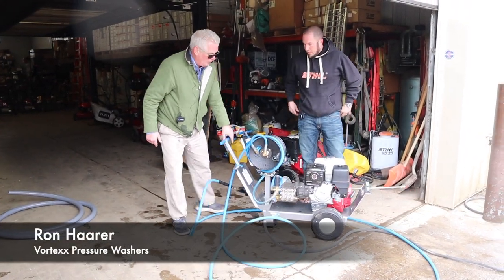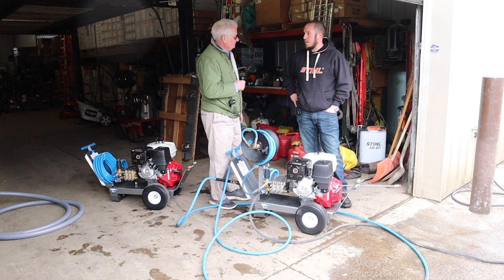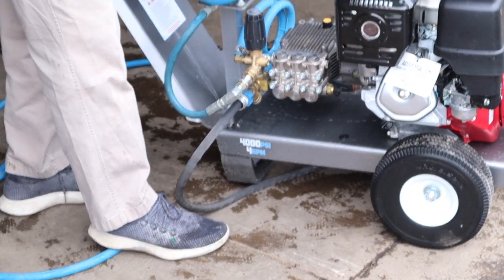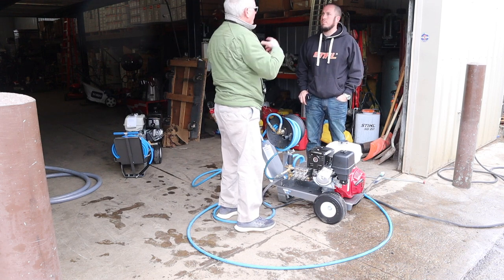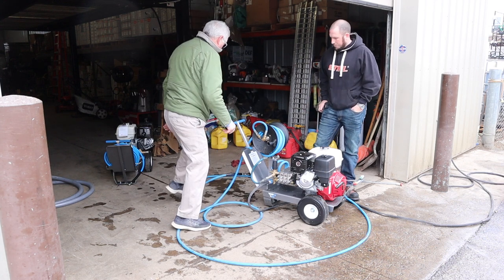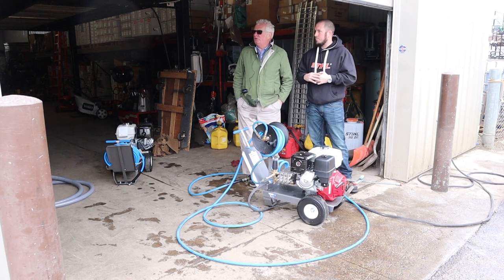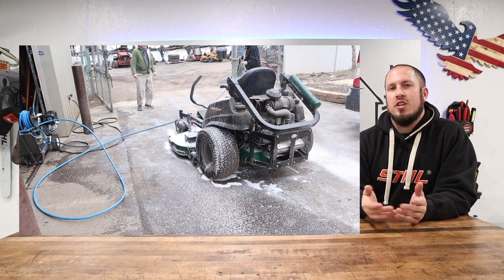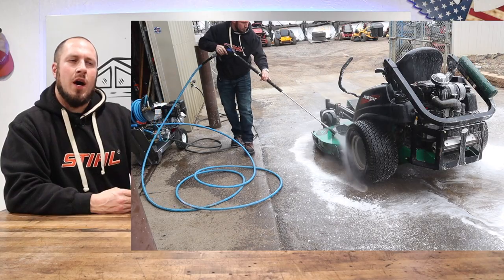Vortexx Pressure Washers-Best Pressure Washer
Check out Vortexx Pressure Washers here;

Also check out Vortexx Pressure Washers on Facebook here;